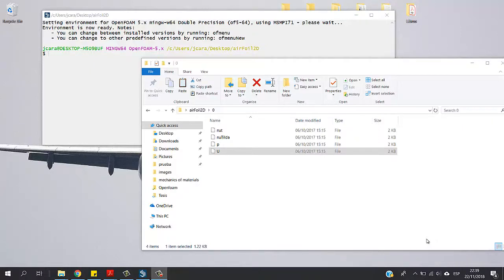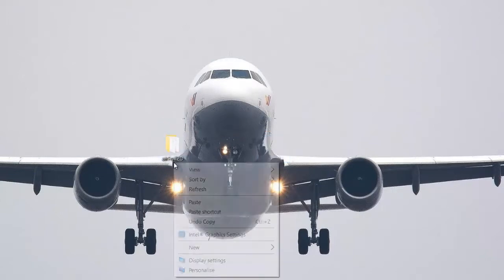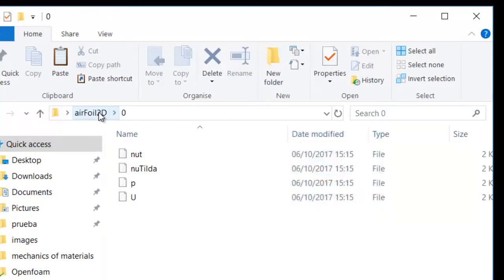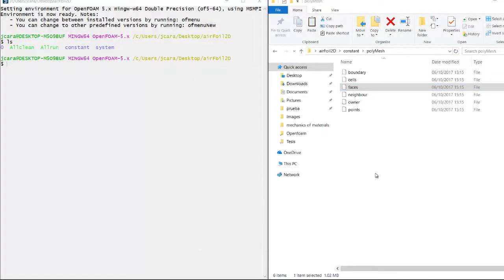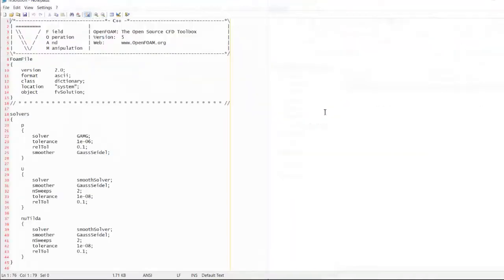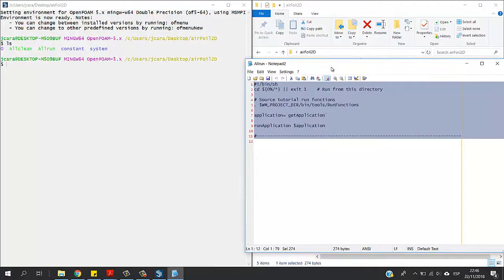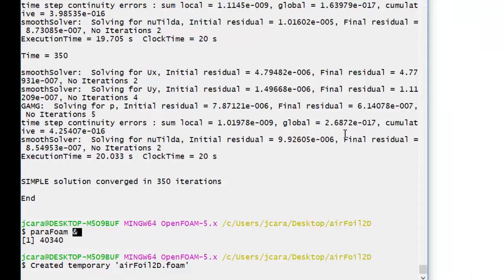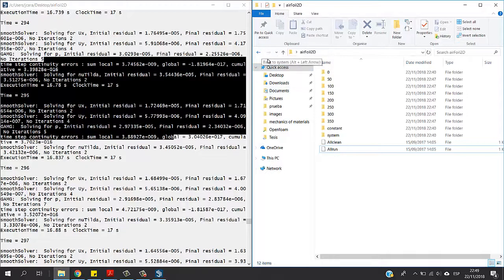Running a simple CFD demonstrative case on OpenFOAM using windows 10: an Airfoil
Soon will create a case ourselves from zero to a full running case.